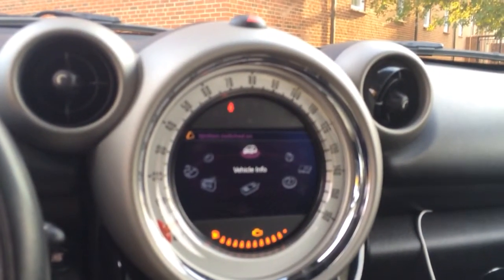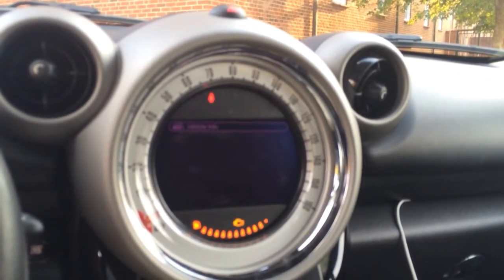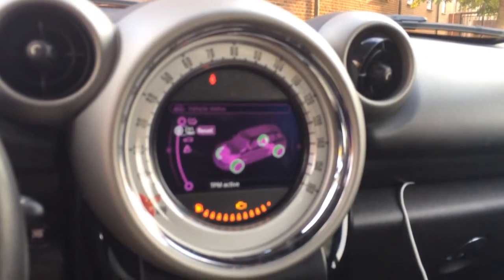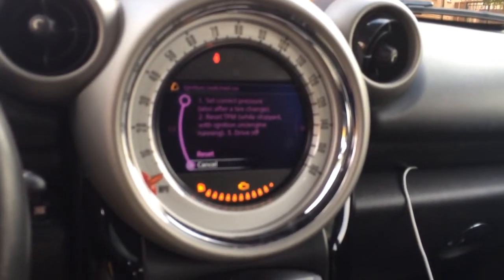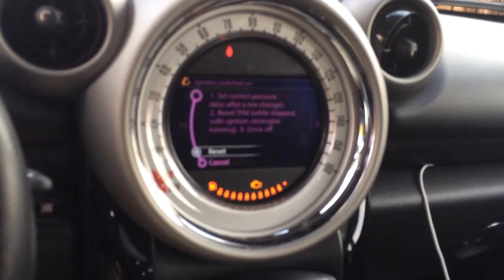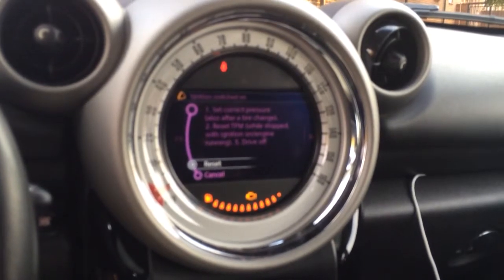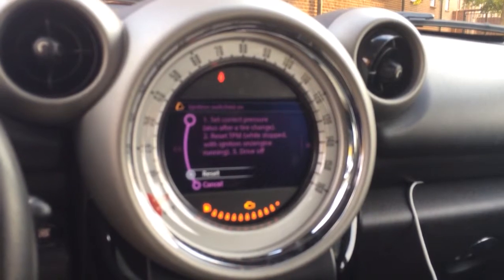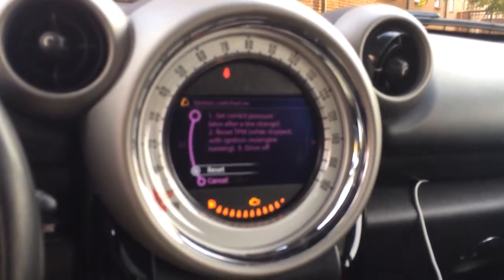Reset tire pressures on a MINI Connected equipped MINI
A quick video demonstrating how to reset tire pressure on a MINI Connected equipped MINI